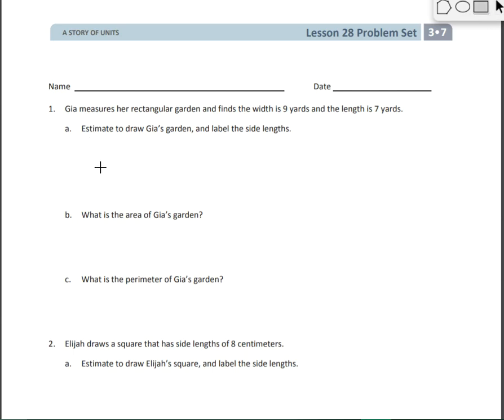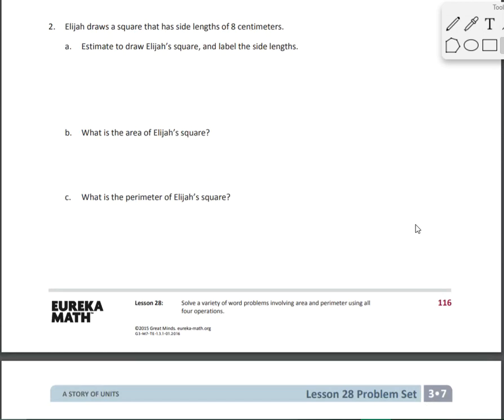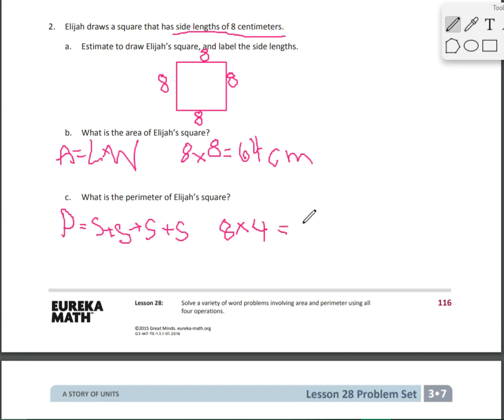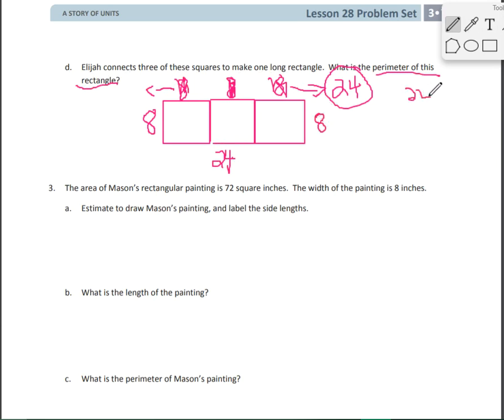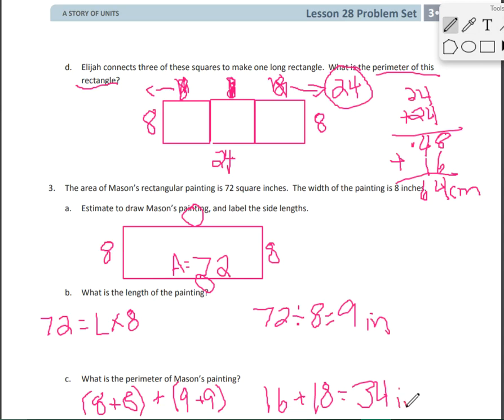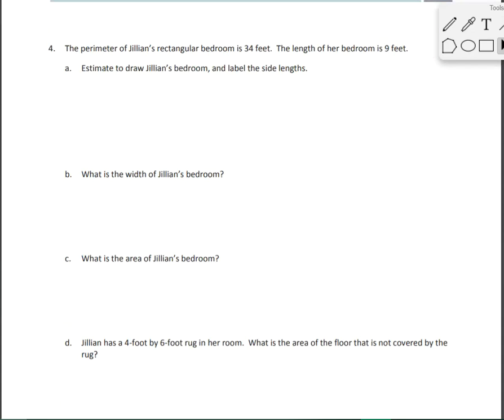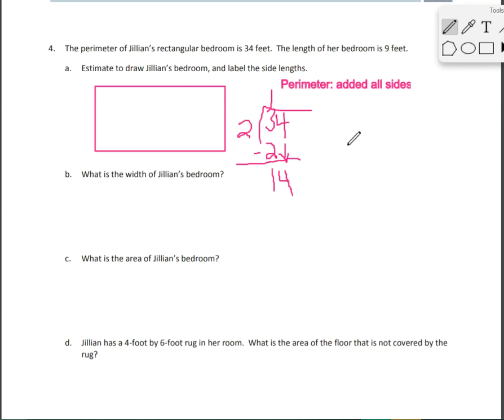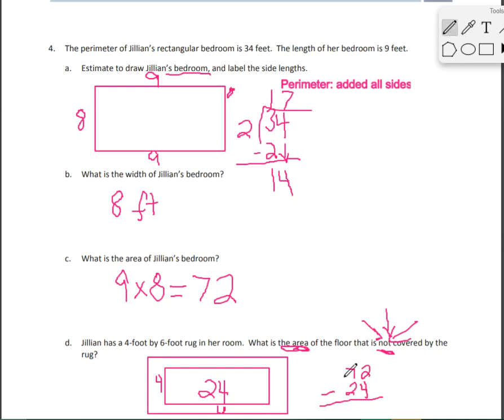Lesson 28 Problem Set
Standards: 3.OA.3.7, 3.MD.4.8
Essential Question: How can I solve a variety of real world problems involving area and perimeter?